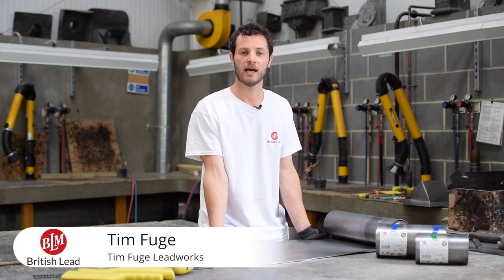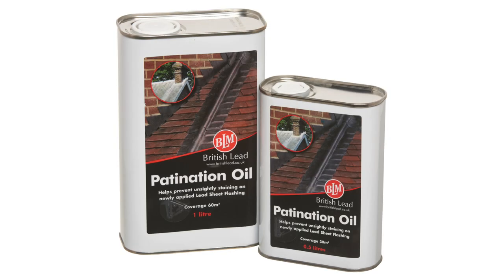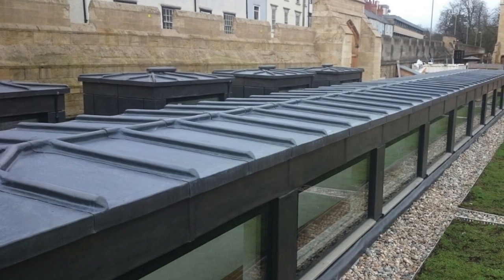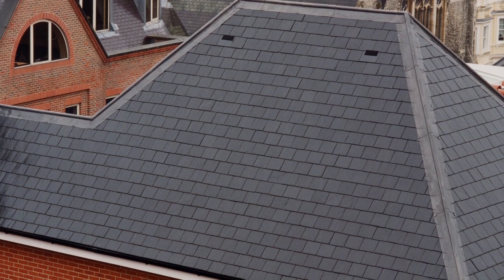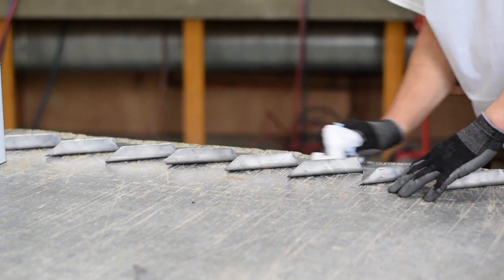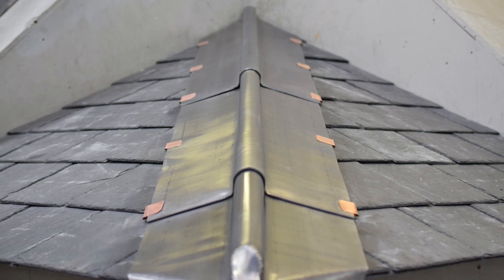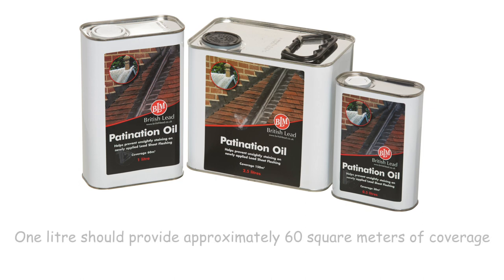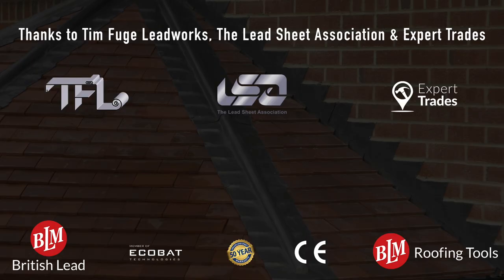BLM Guide To Using Patination Oil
Patination Oil is a white spirit based surface treatment that prevents Lead carbonate from forming on the surface of Lead Sheet and ultimately helps prevent staining to adjacent materials.

Patination Oil should be used on Lead roofing, flashings and cladding to give a uniform, attractive appearance where the Lead is visible.

BLM Guide To Using Patination Oil is a how to do video on applying Patination Oil.